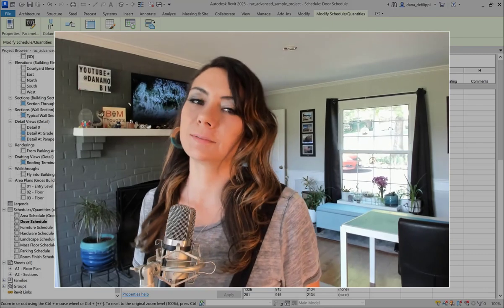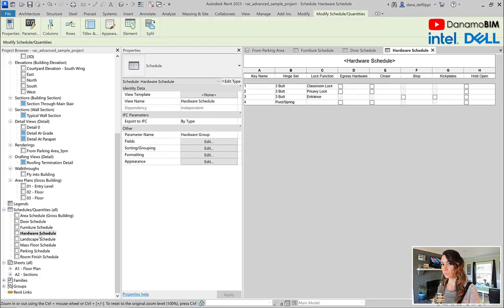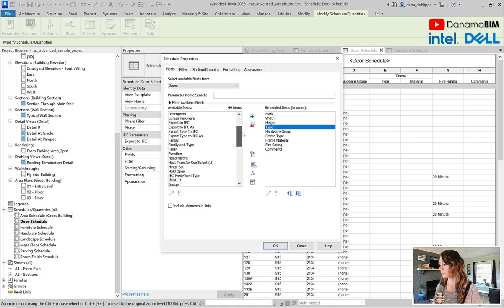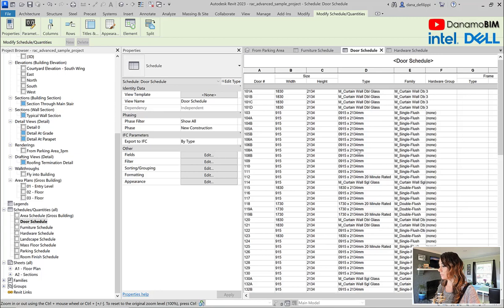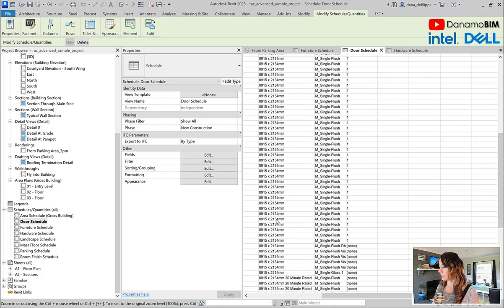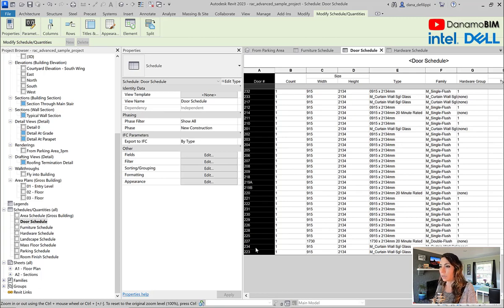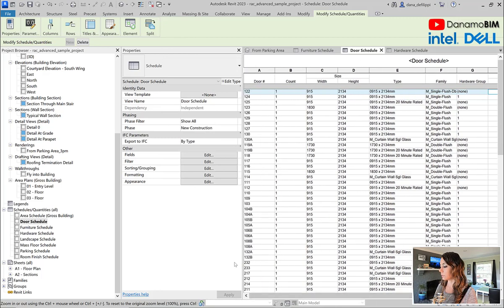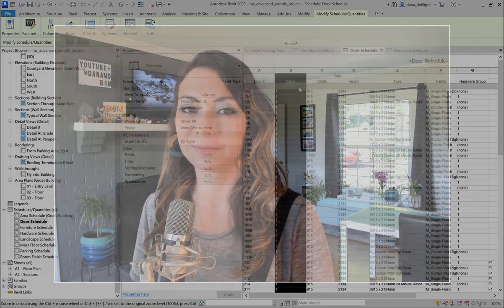Random Revit with Danamo - Ep007 - Revit Schedule Properties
In this episode of DanamoBIM we discuss making changes to many doors at once using the AutodeskRevit schedule properties. By sorting & grouping, un-itemizing, and filtering we will update parameters of dozens of elements!

Related Video(s):
Random Revit with Danamo - Ep003 - Key Schedules